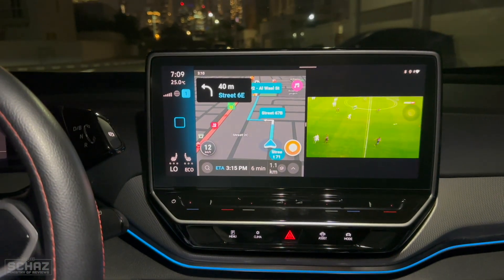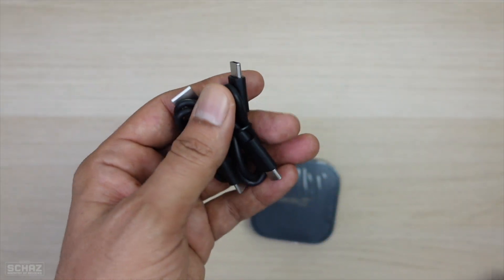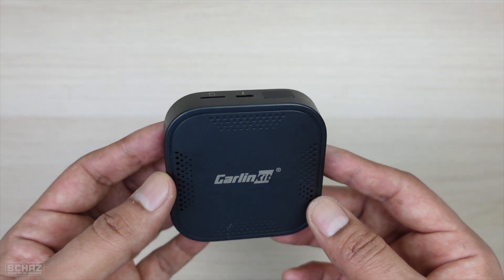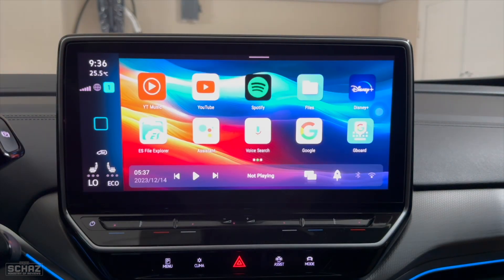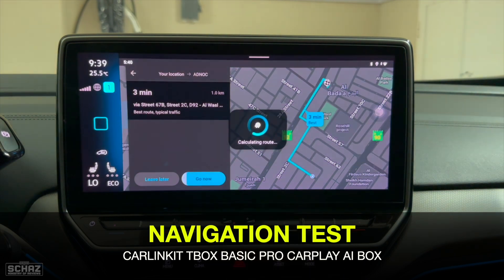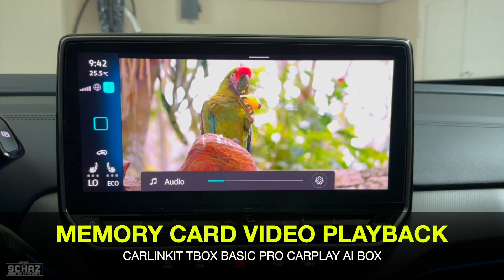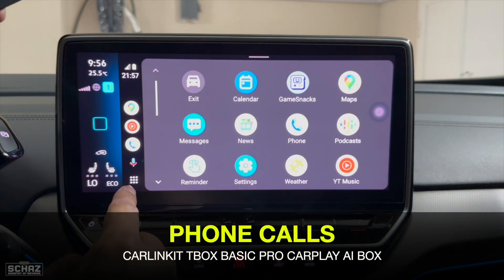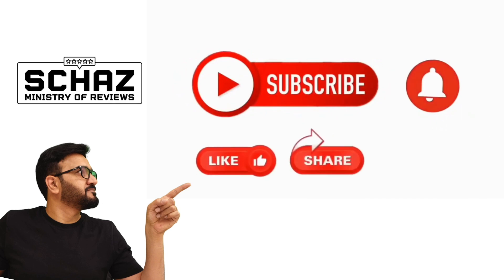New Carlinkit TBox Basic Pro CarPlay AI Box ⫸ UNBOXING REVIEW ⫷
💰 $30 OFF with code: SAVE30 💰

Checkout my other Favorite Car Media Adapter Models:
MMB Max 5.0

🔷 Carlinkit TBox Basic Pro CarPlay Media Adapter 🔷
※ 4 GB RAM + 64 GB Storage (more memory with SD card)
※ Video in Motion: Watch videos while driving
※ Works with iPhones and Android Mobiles
※ Google Play store. Install different APPs: YouTube, Netflix, Live TV etc
※ Split Screen Function

Compatibility: Most Cars with CarPlay function (except some brands)